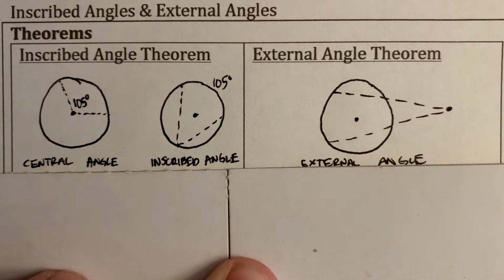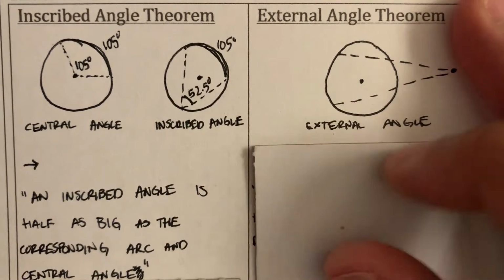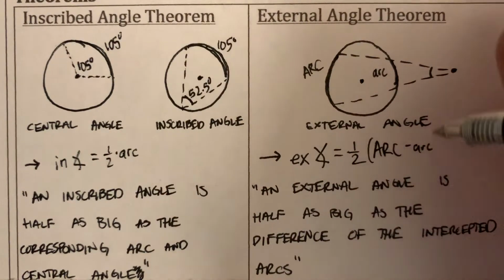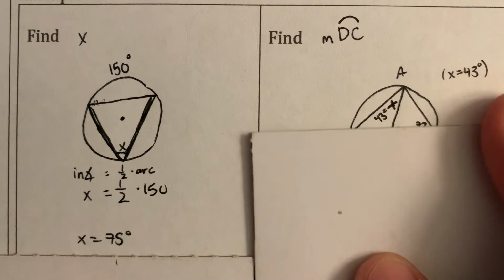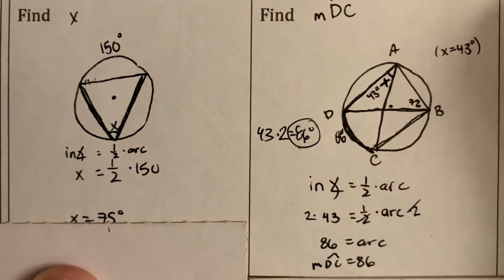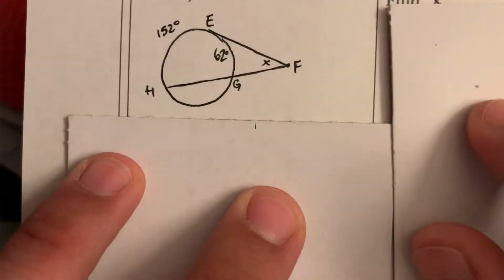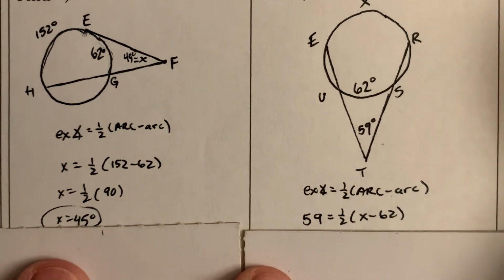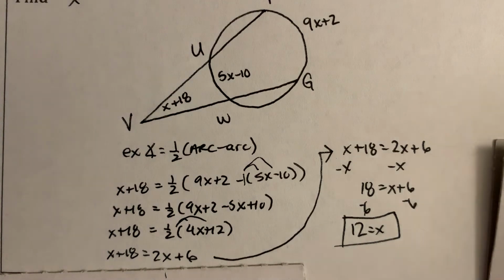Inscribed & External Angles